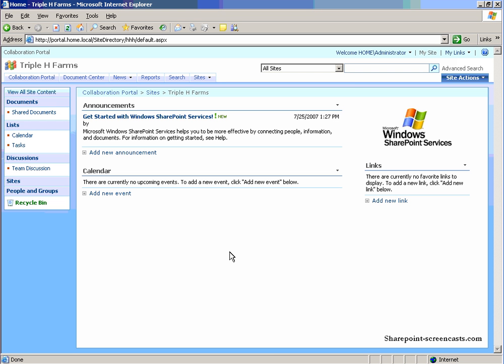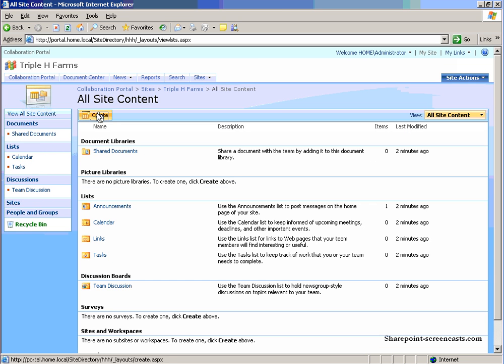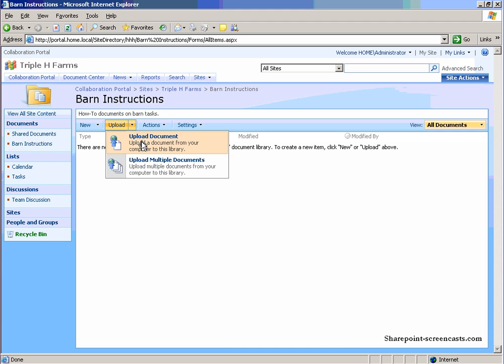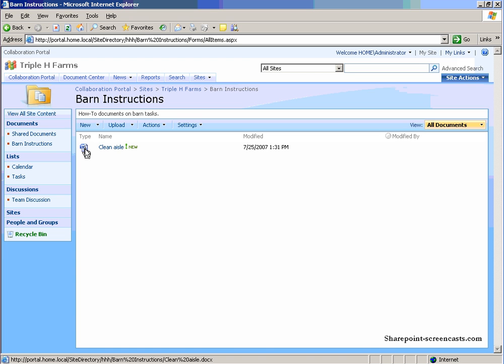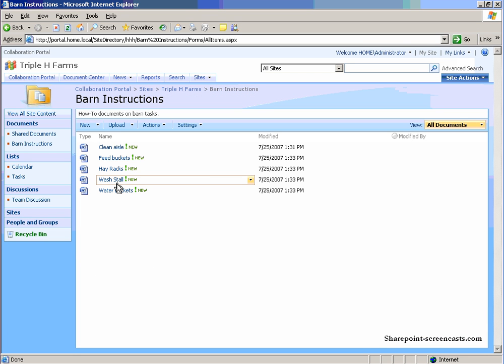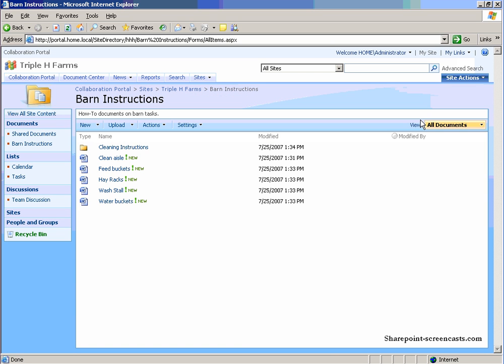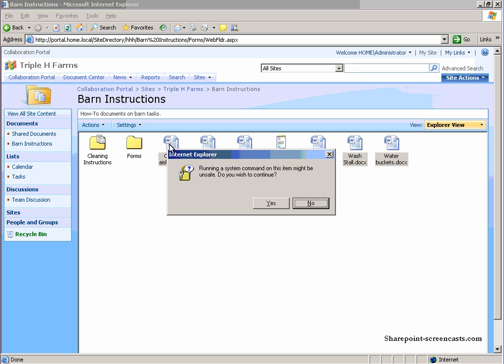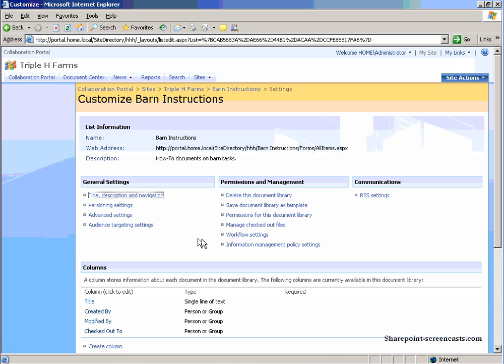Document Management in SharePoint 2007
More Videos at sharepoint-videos.com.
Document management is one of the most important and recognized features in SharePoint. This video provides an overview of how to manage your documents and its properties (metadata) in SharePoint. Register for upcoming complimentary webinars: